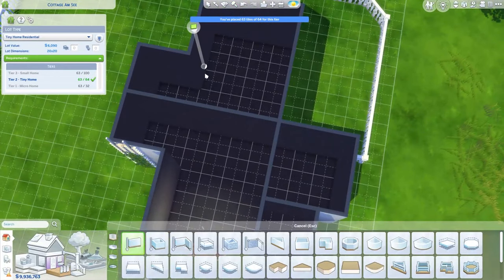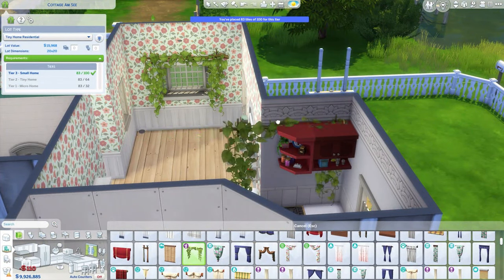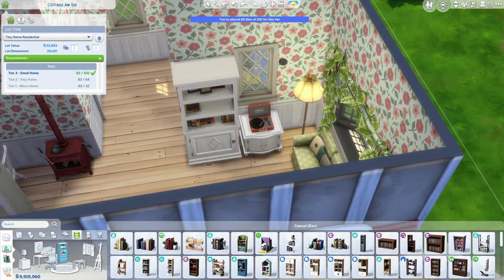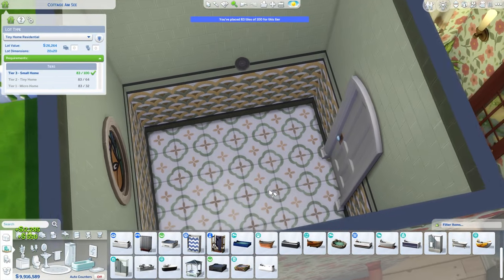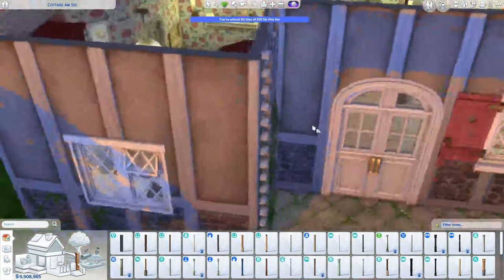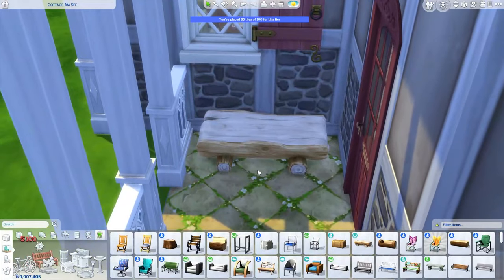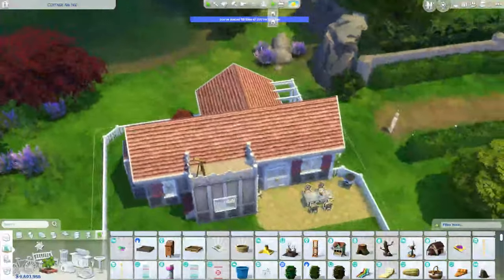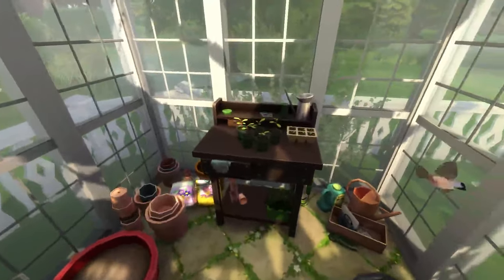Just a cute small home to catch a break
Get yourself a cup of tea, cozy up on the couch and cuddle your cat, we're escaping society for a moment!

Like the build and want to grab it? Hop on over to the sims 4 gallery and look for my username: NaaMaaMee